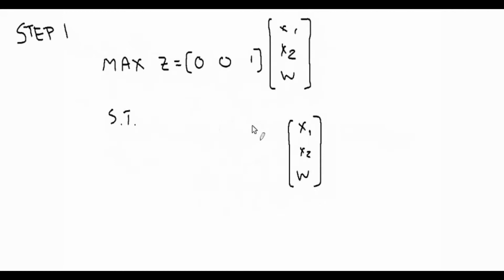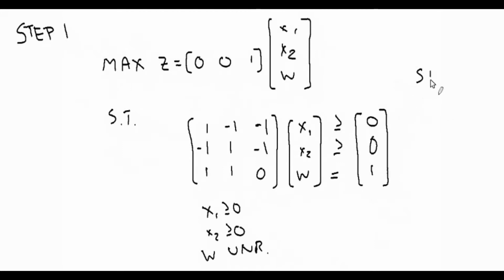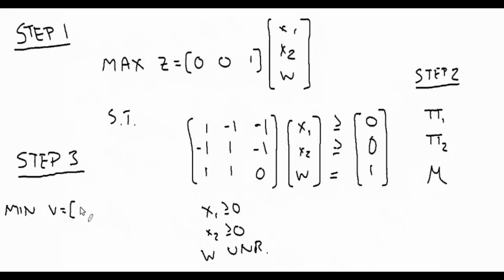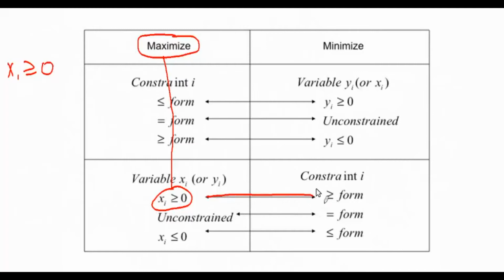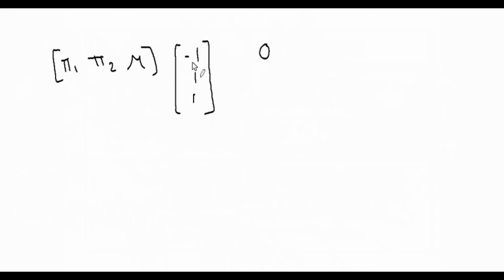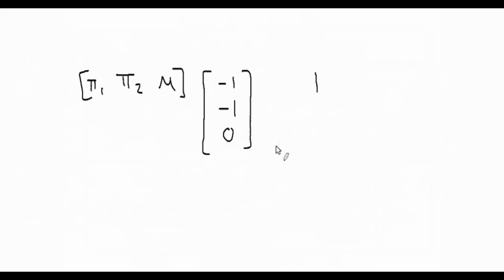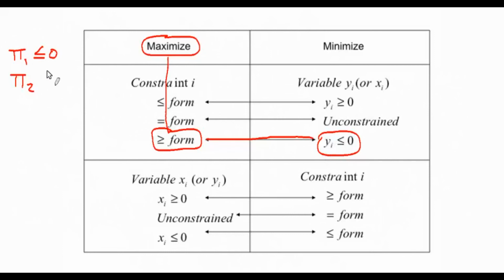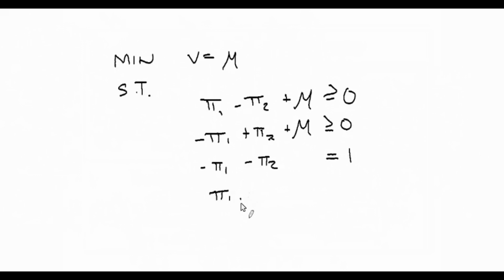Game Theory in Health Care - Question 6 (IOE 413)